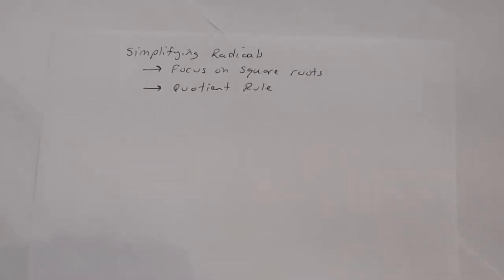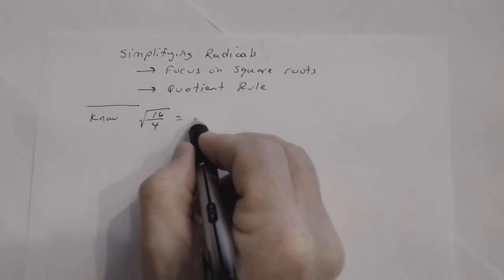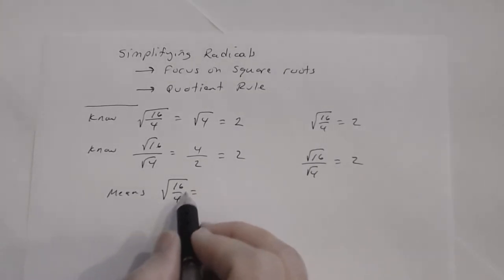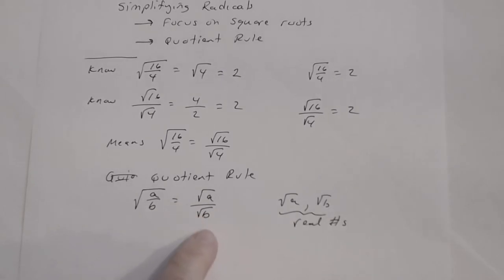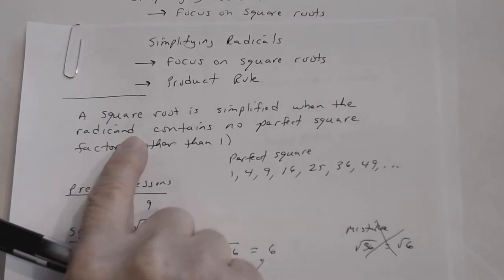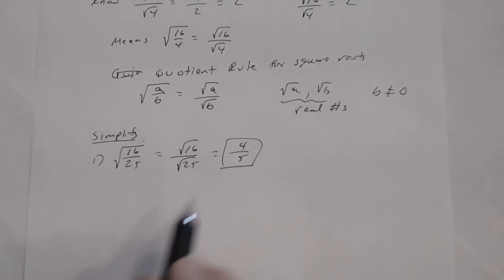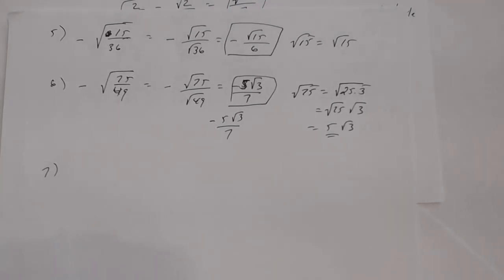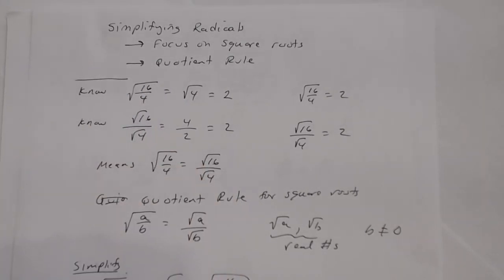Simplifying Radical Expressions - Quotient Rule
This lesson focuses on simplifying radical expressions using the quotient rule.